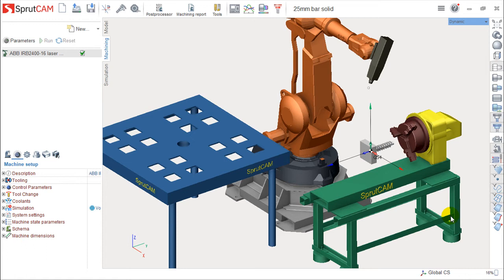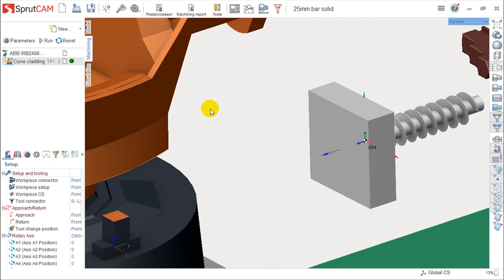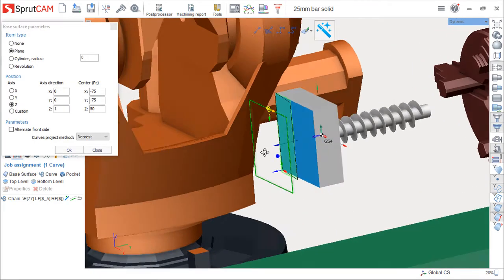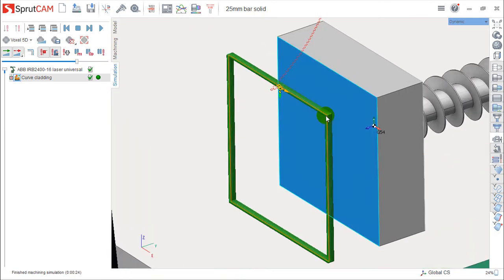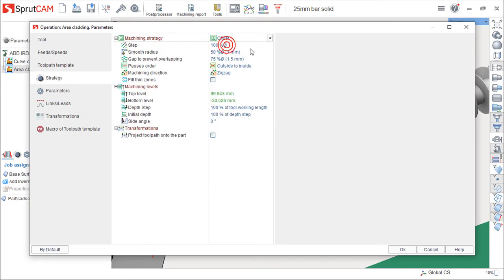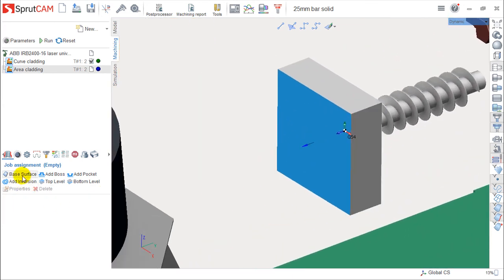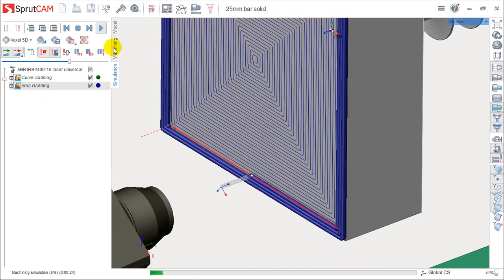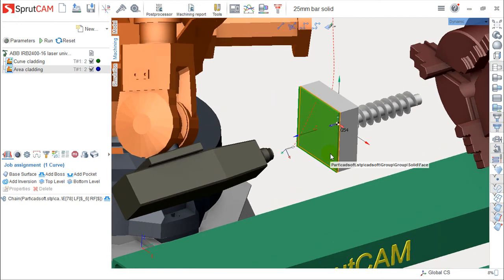SprutCAM v.12 English - Lesson 41/49 - Addictive Manufacturing